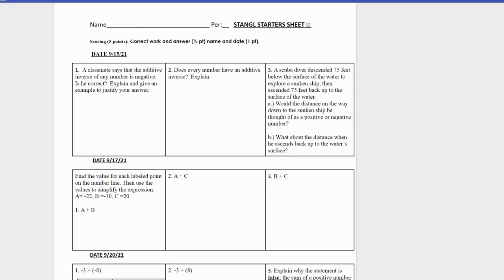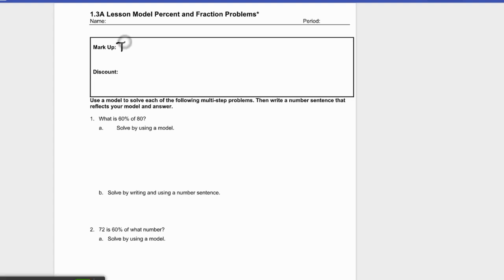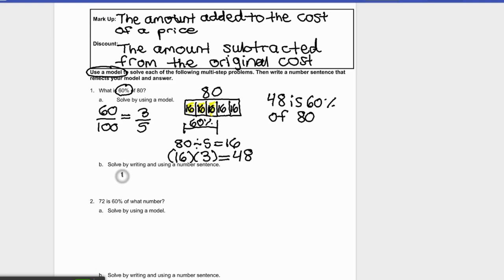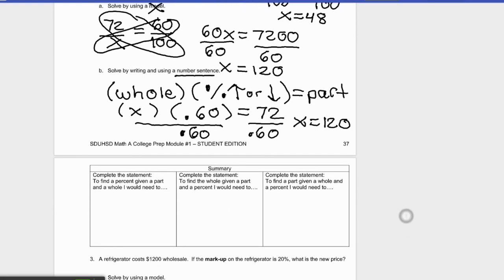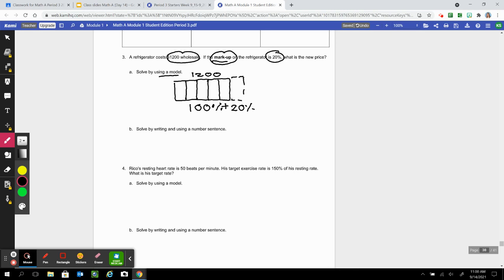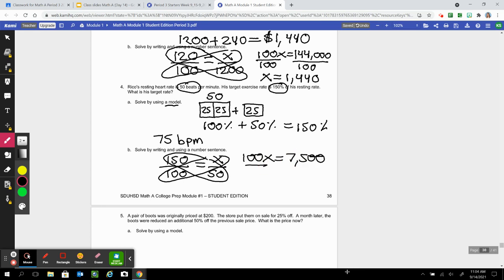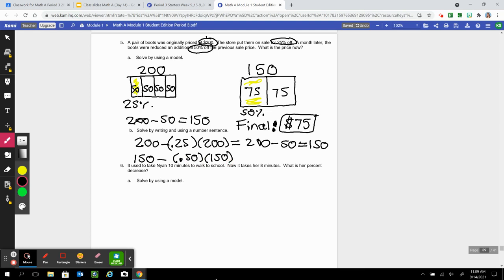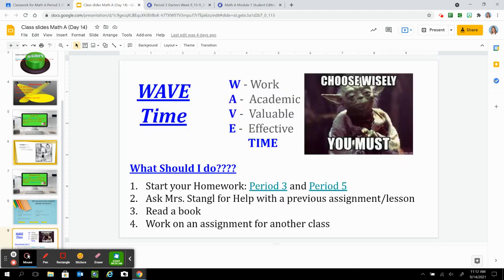Math A Lesson 1.3A